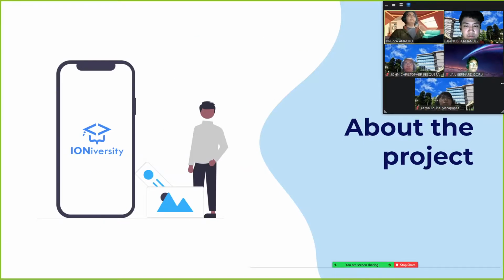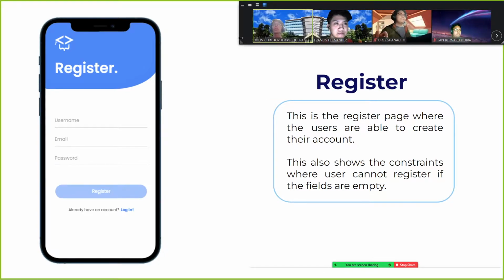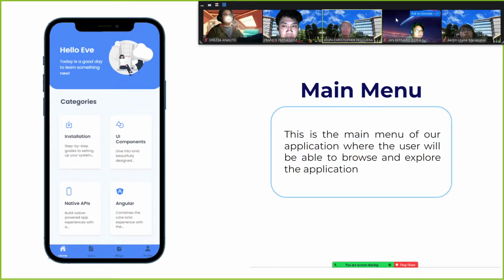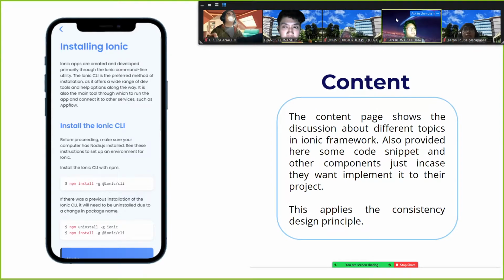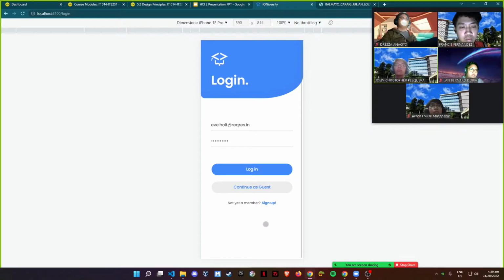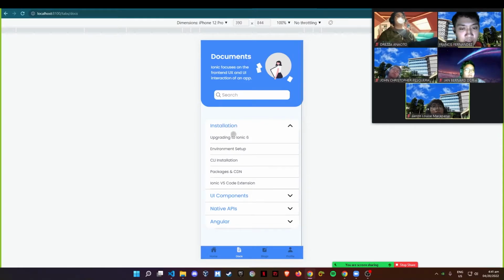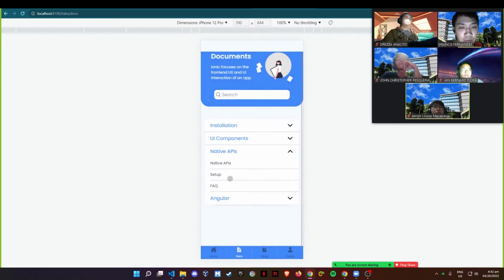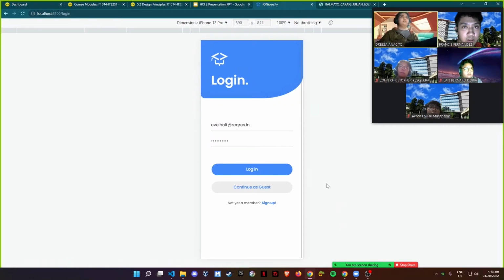Group7 IONiversity FinalPresentation